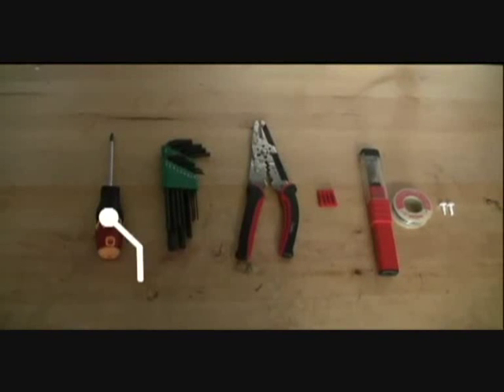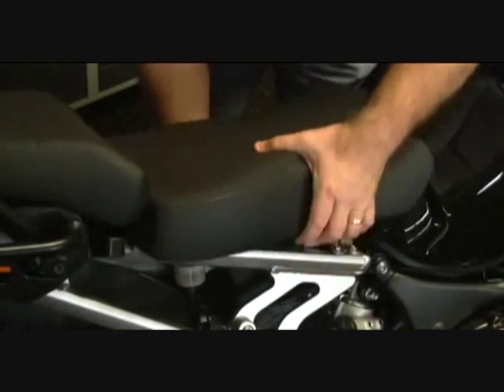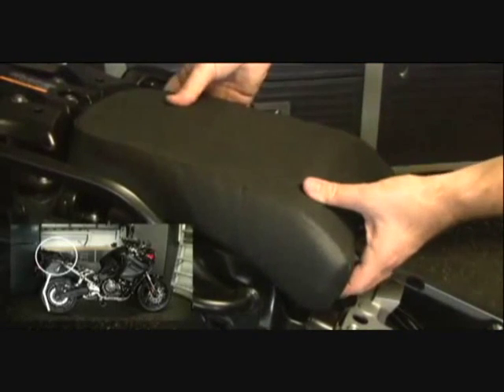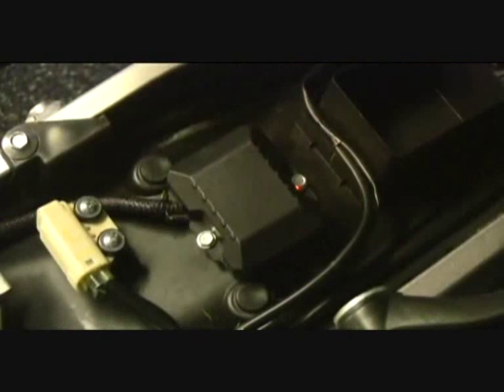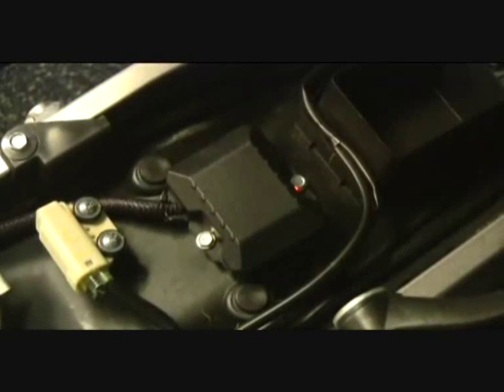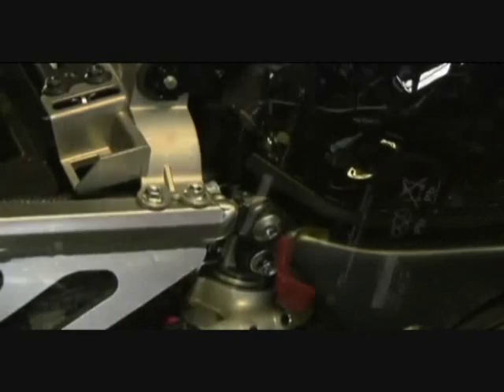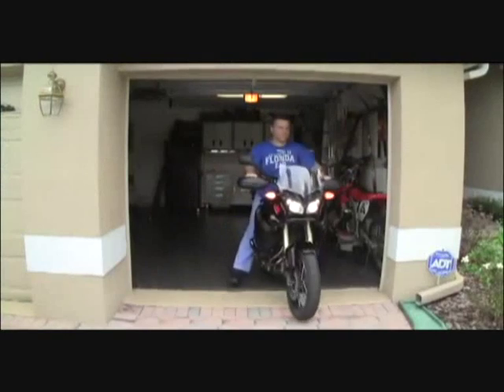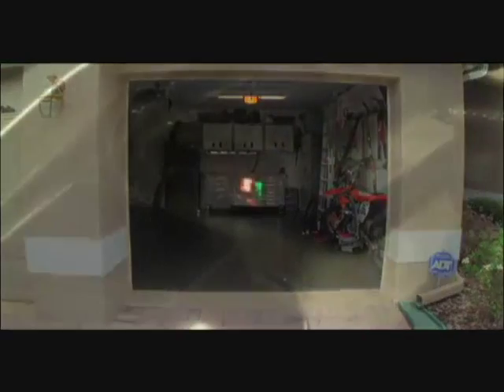GPS Tracking System Installation on a Motorcycle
A GPS tracker primarily is a locating device that helps the wearer and the locator become and remain aware of the wearer's real time location.